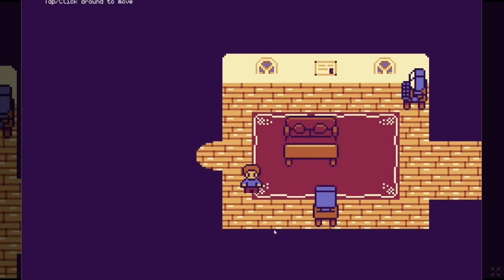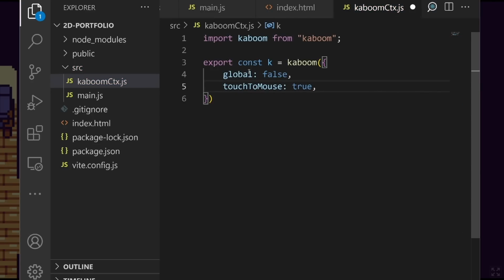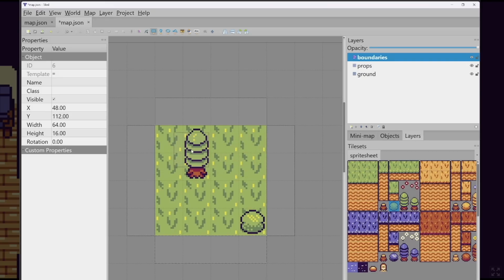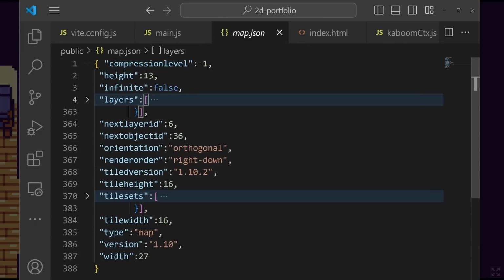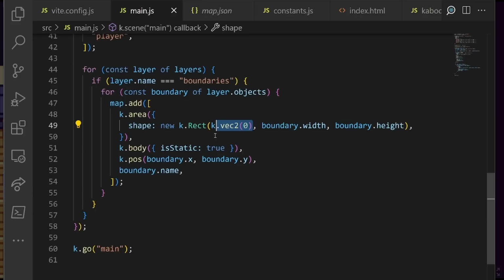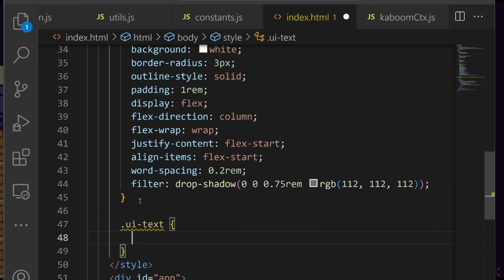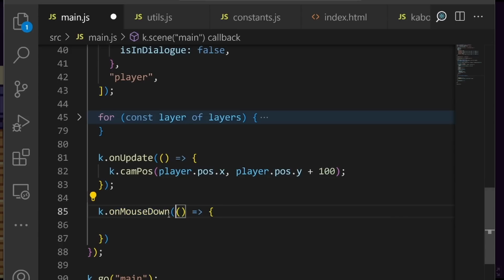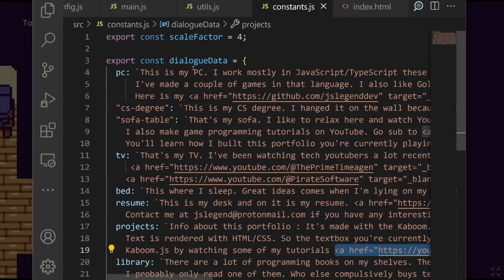Build a Dev Portfolio as a 2D Game – JavaScript Course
Learn how to use Kaboom.js to create a 2d game that is actually a developer portfolio. This is a creative way to show off your skills.

Course developed by @JSLegendDev

⭐️ Contents ⭐️
⌨️ (0:00:00) Intro
⌨️ (0:03:35) Setup
⌨️ (0:16:40) Loading assets
⌨️ (0:19:36) How to use Tiled to draw maps
⌨️ (0:36:23) Writing logic to display map
⌨️ (0:45:02) Creating the player
⌨️ (0:52:13) Writing logic to display boundaries
⌨️ (0:58:07) Writing logic to display dialogue
⌨️ (1:16:28) Spawning the player + player movement logic
⌨️ (1:26:33) Writing logic for scaling the camera + animations + dialogue text

👾 davthecoder
👾 jedi-or-sith
👾 南宮千影
👾 Agustín Kussrow
👾 Nattira Maneerat
👾 Heather Wcislo
👾 Serhiy Kalinets
👾 Justin Hual
👾 Otis Morgan
👾 Oscar Rahnama